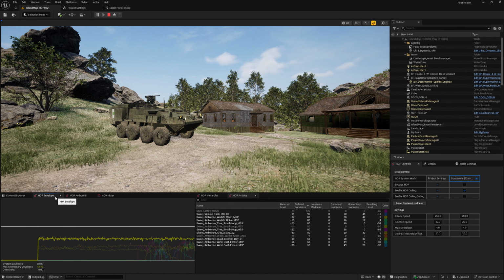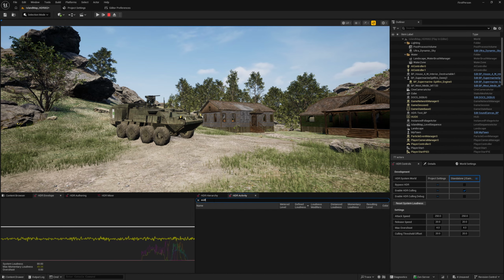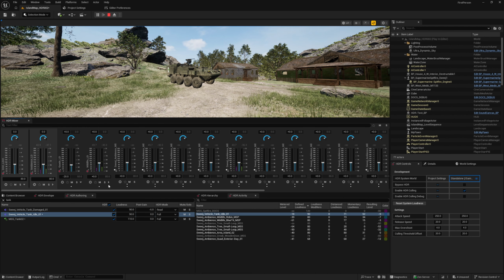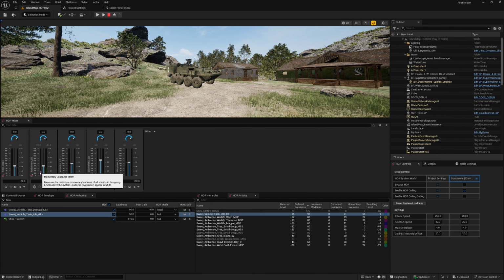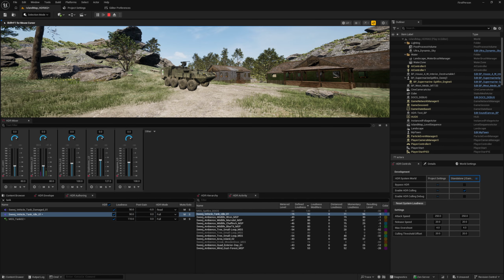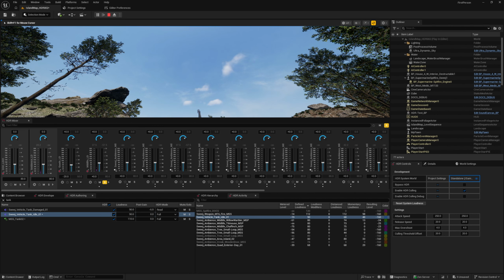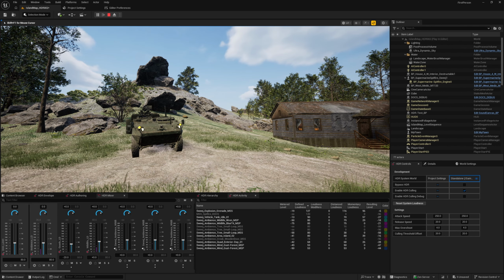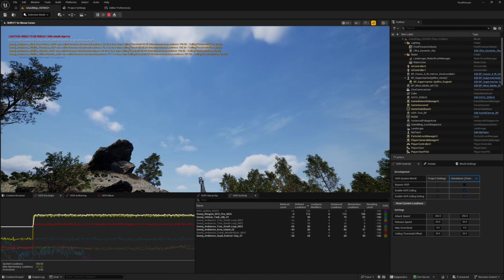SweejTech 004: HDR Tutorial (Auditioning)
00:00:00 Using the HDR Activity Window to determine what is visible in the HDR Envelope Window
00:01:33 HDR Mixer Window
00:01:44 HDR Mixer Window Hierarchies and organisation
00:02:10 Using the search / filter bar in the HDR Mixer Window
00:02:40 Favourites within the HDR Mixer Window
00:02:50 Meters in the HDR Mixer Window
00:03:04 Faders set the Loudness or offset from Parent
00:03:35 Mutes and Solos within the HDR Mixer Window
00:05:04 HDR Controls Window to bypass HDR
00:05:49 HDR Controls Window to enable / disable Culling

In this video we walk through the tools available for auditioning and mixing in the SweejTech HDR system. Covering the HDR envelope window, the HDR mixer, mute and solo, bypassing HDR for A/B comparison, and culling debug.